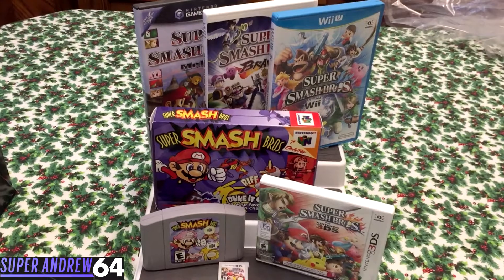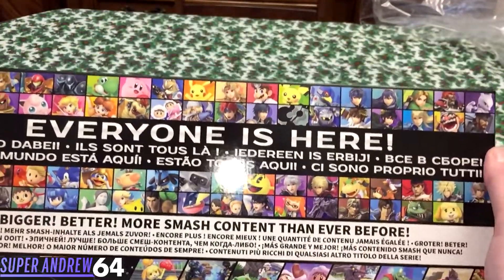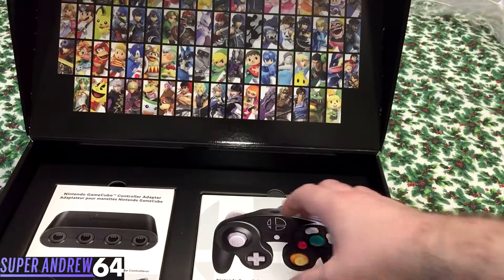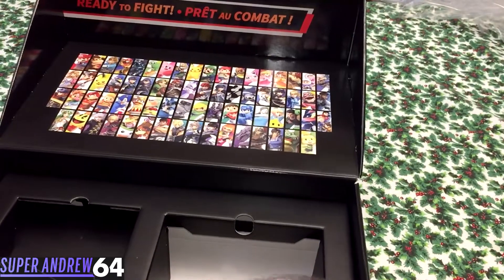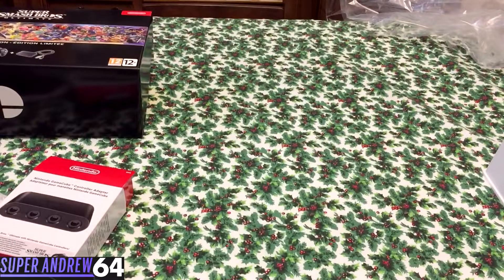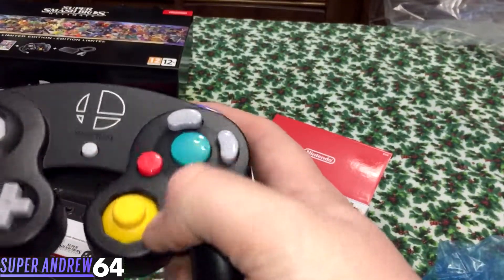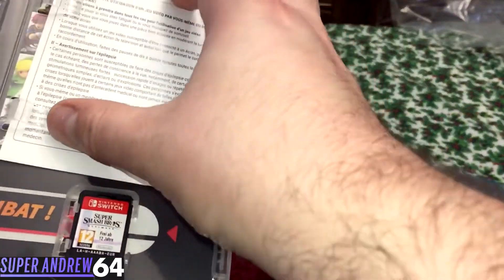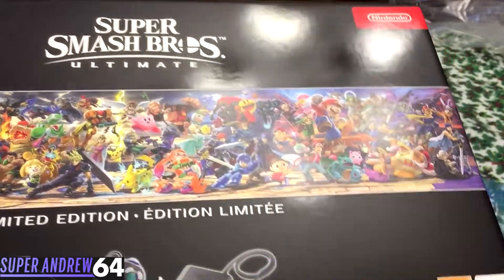Super Smash Bros. Ultimate LIMITED EDITION Unboxing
Super Smash Bros. Ultimate has been deemed as one of the best games the Nintendo Switch has to offer. With its huge character selection, massive stage choices and its plethora of music tracks it truly is the Ultimate Version of Super Smash Brothers. In today’s video, I am unboxing the limited edition that is exclusive to Europe.

Be sure to follow me on these as well!